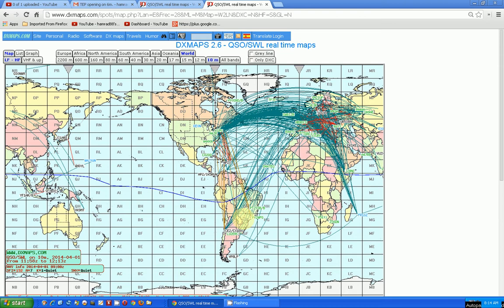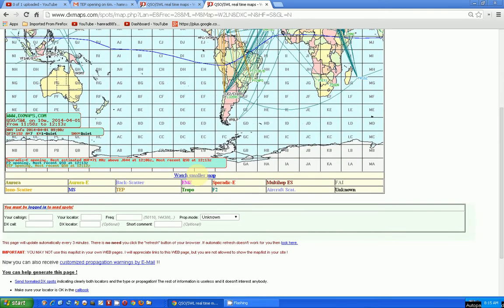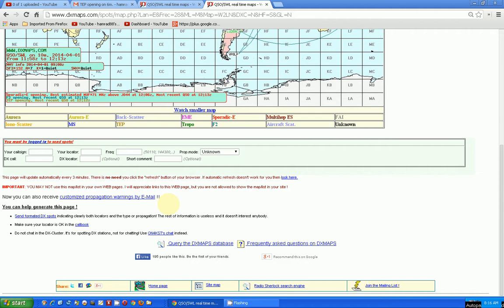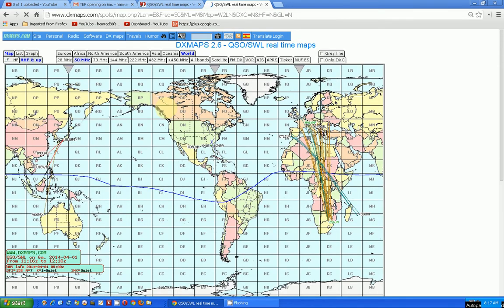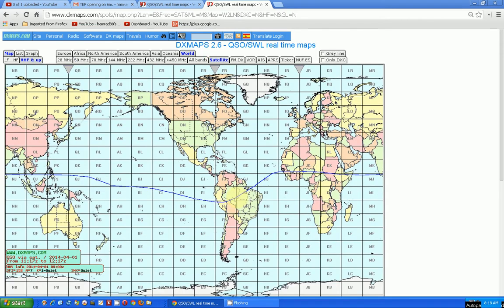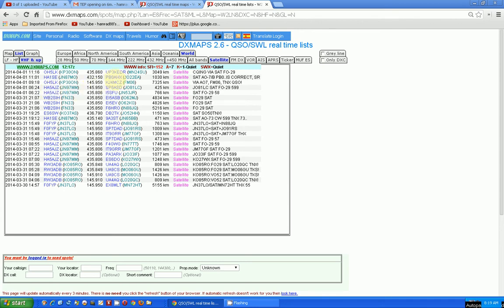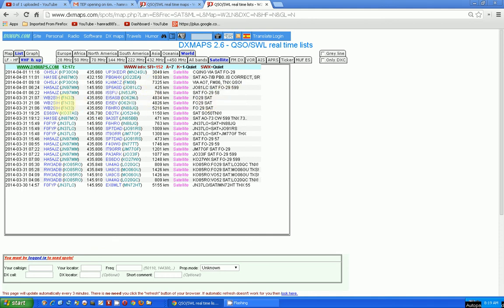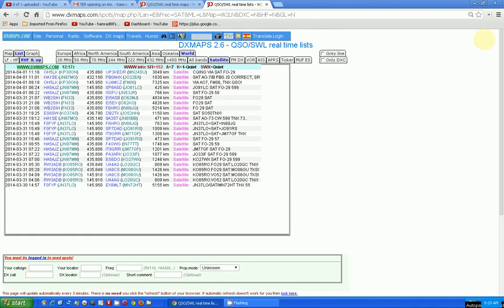TRRS #0273 - Ham Radio & Shortwave Website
This is some more information on the great website DXMaps for ham radio and shortwave listeners.